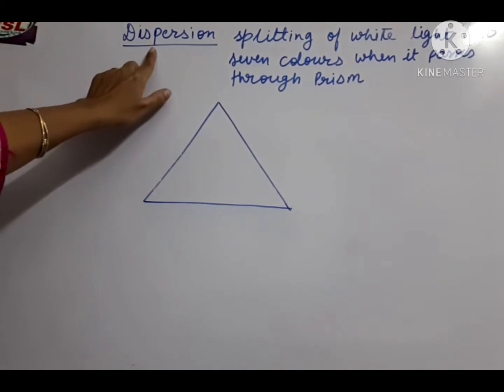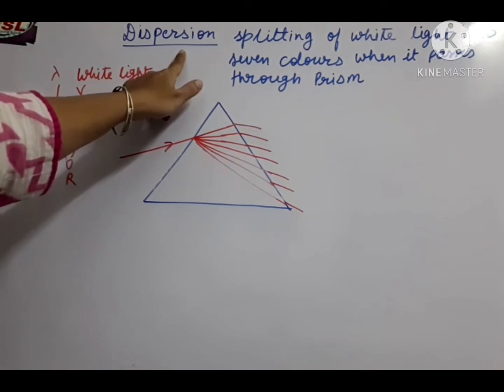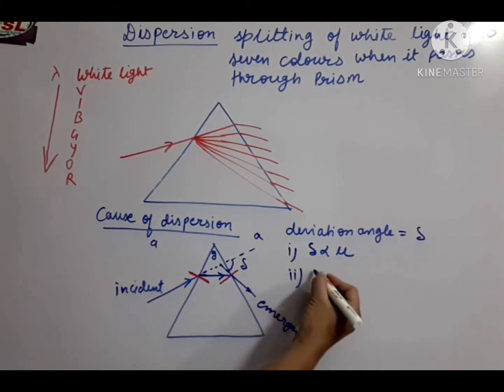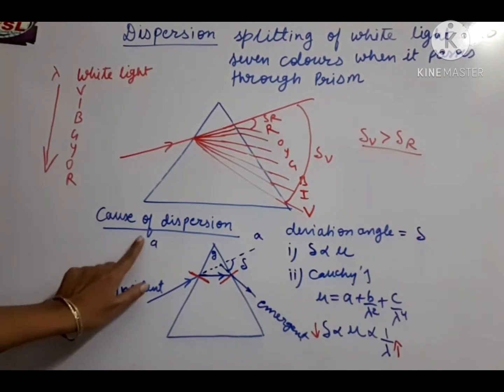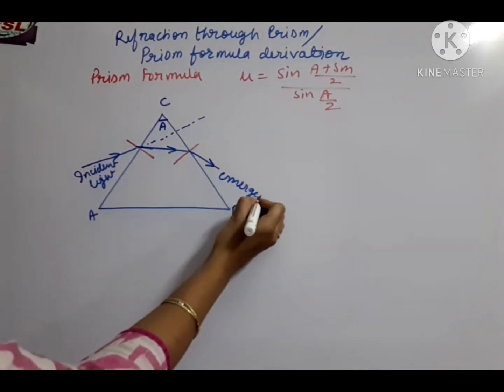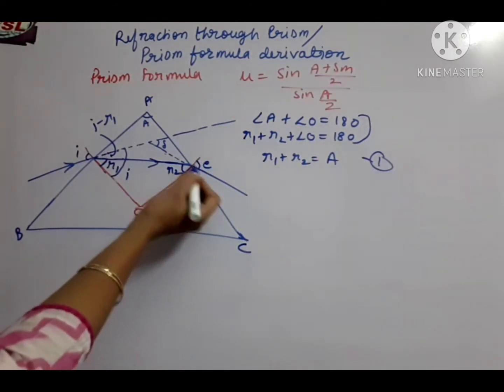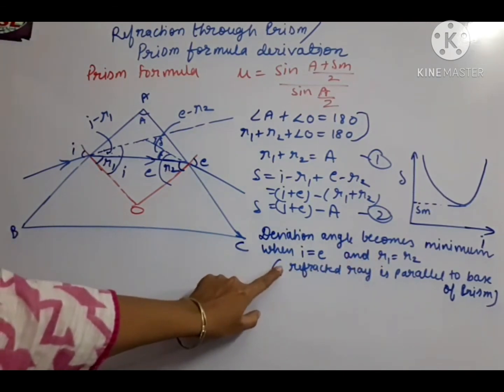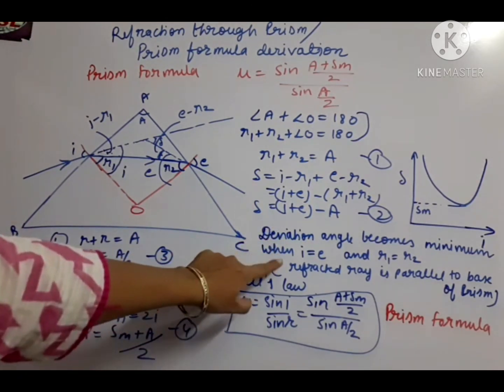class 12th , physics , Dispersion & refraction through prism , Prism formula derivation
Dispersion & refraction through prism , Prism formula derivation